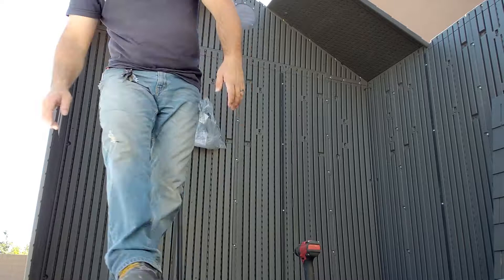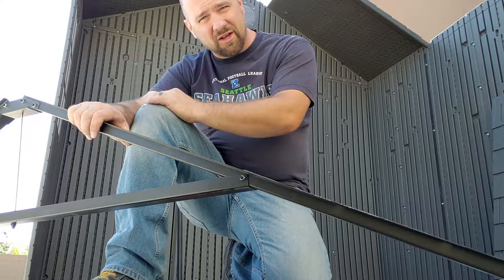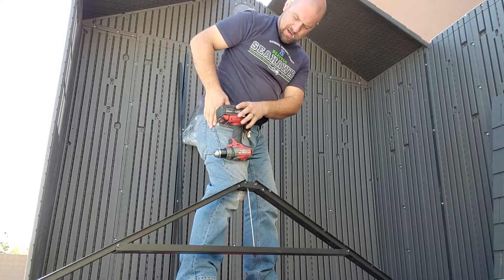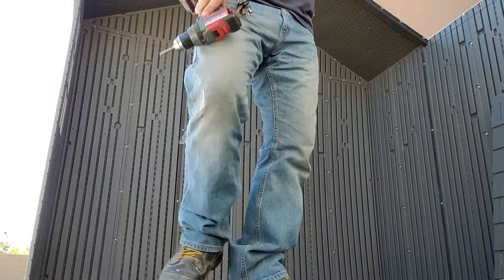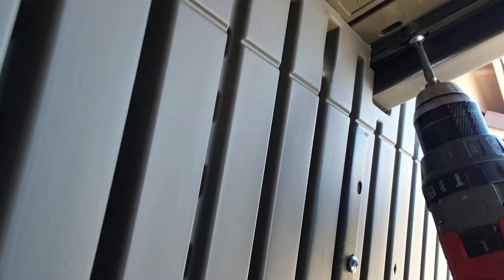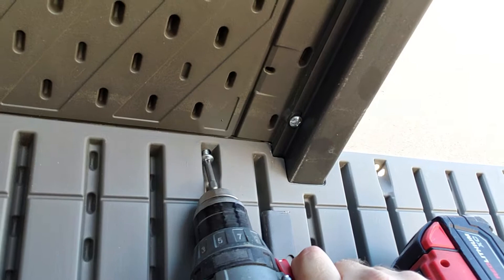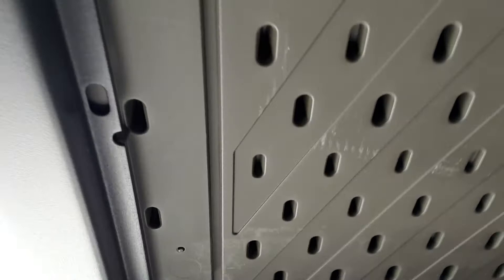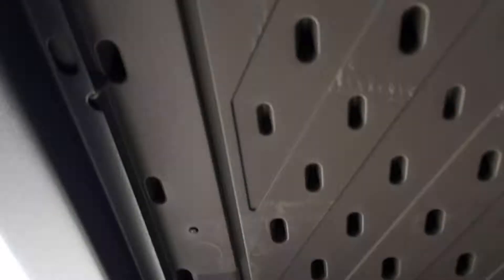How to add the trusses on lifetime plastic sheds by yourself.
This process is the same on almost every single shed that lifetime produces...  The model of the storage shed I am installing is 60222